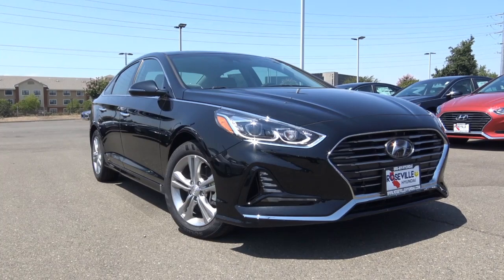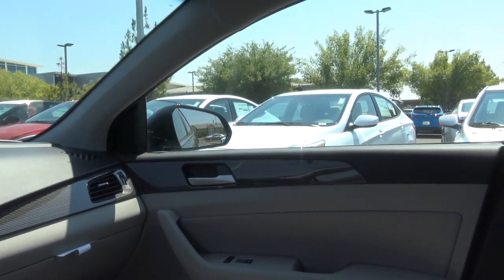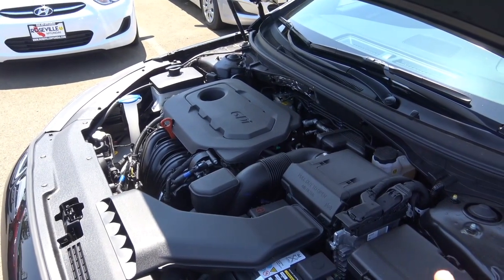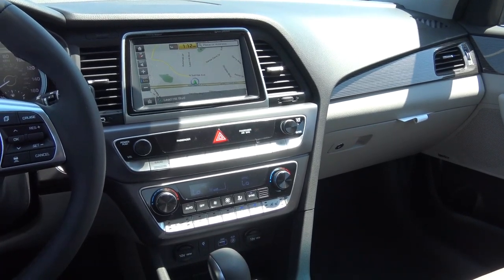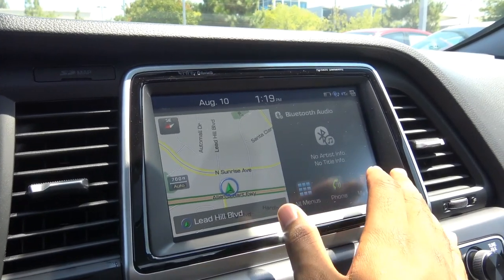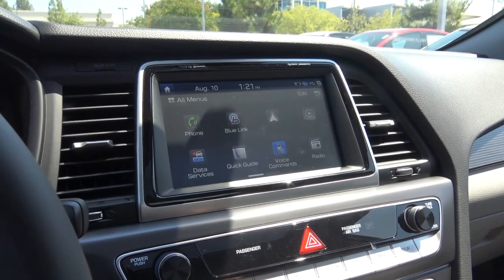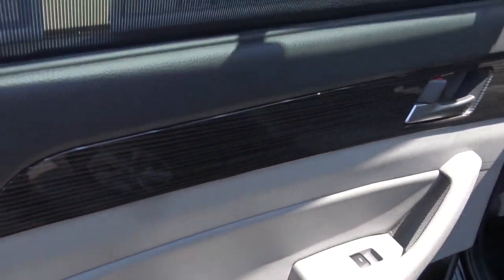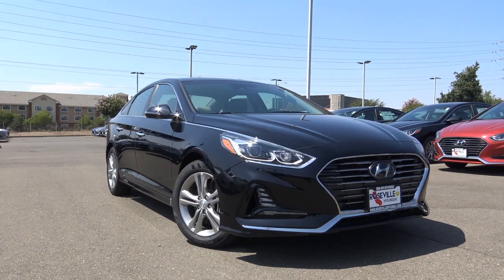2018 Hyundai Sonata Limited 2.4 L 4-Cylinder Review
Camerons Car Reviews ScoreL 4.5/5
Powertrain Options: 2.4 L 4-Cylinder, 1.6 L Turbo, or a 2.0 L Turbo with a 6-Speed Automatic FWD
Competitors: Toyota Camry, Honda Accord, Ford Fusion, Kia Optima, Chevrolet Malibu